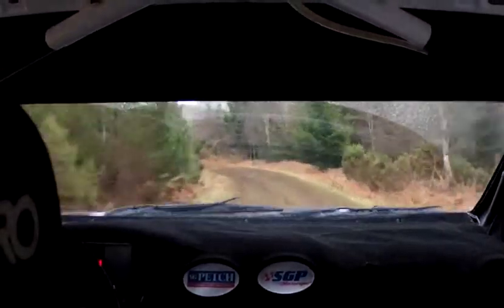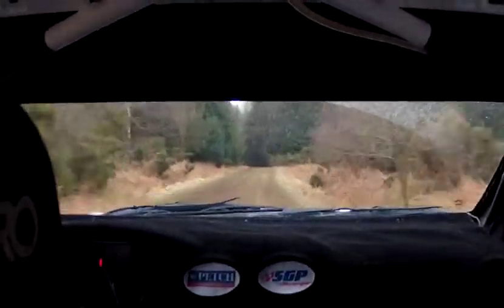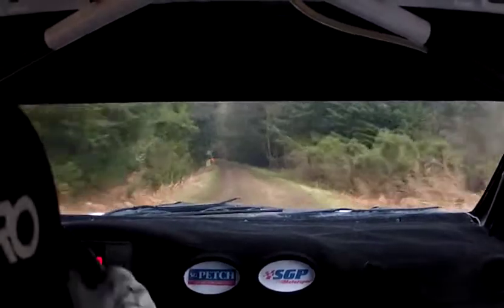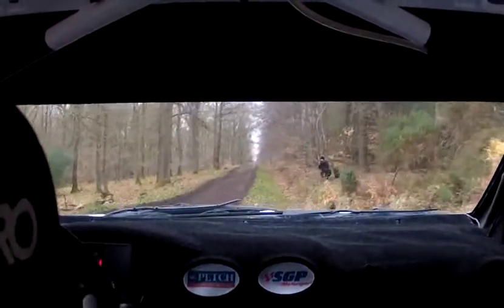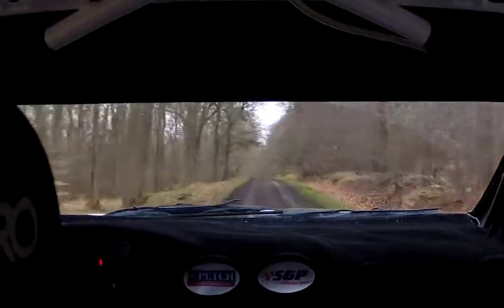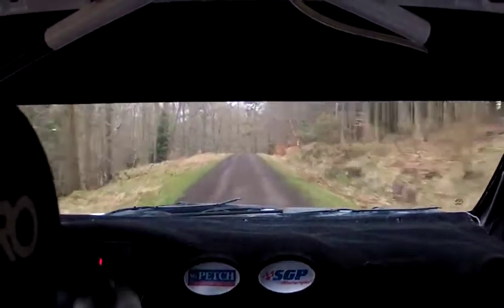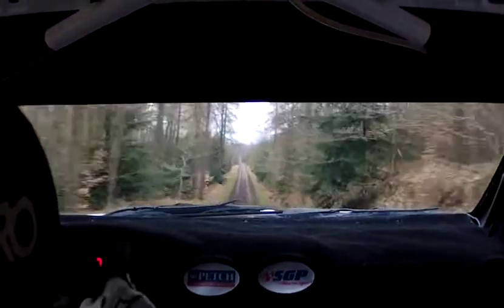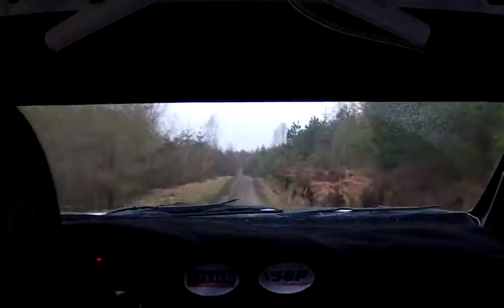Tour of Hamsterley 2013 - SS1 Redford - Ford Focus WRC - Stephen Petch/John Richardson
In car video footage of Stephen Petch and co-driver John Richardson on SS1 Redford of the ANECCC Tour of Hamsterley 2013 Ford Focus WRC